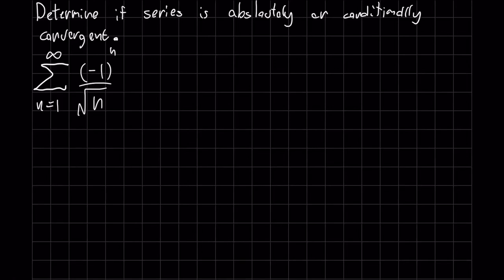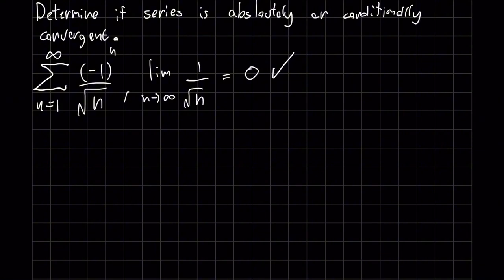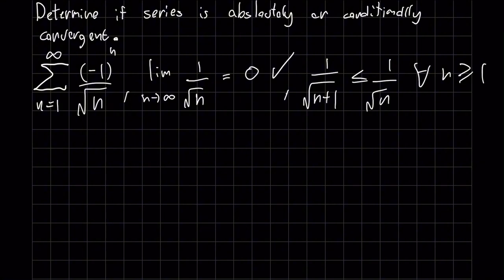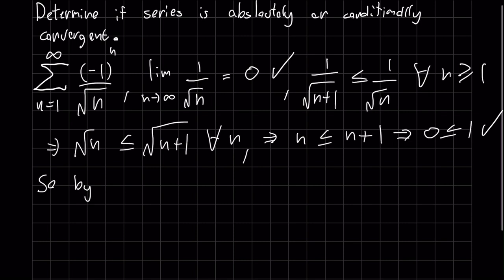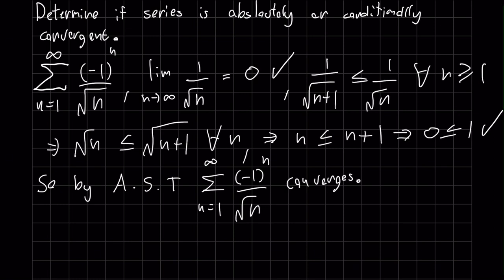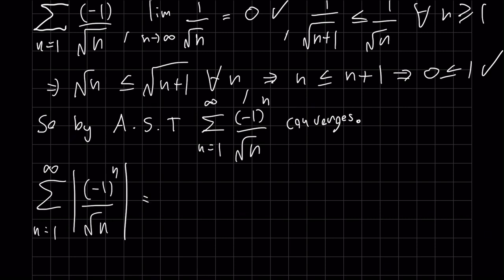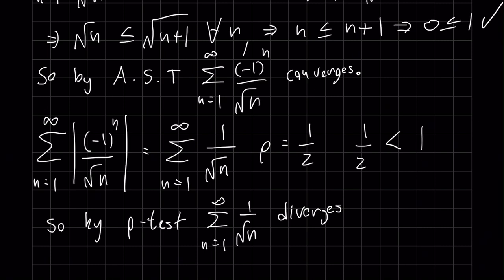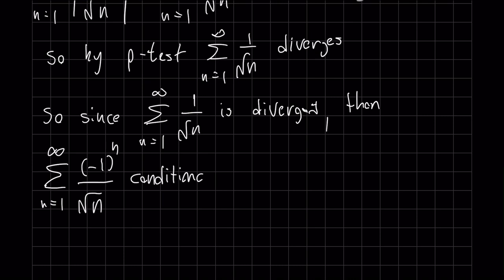Determine if Series converges absolutely by Absolute Convergence Test